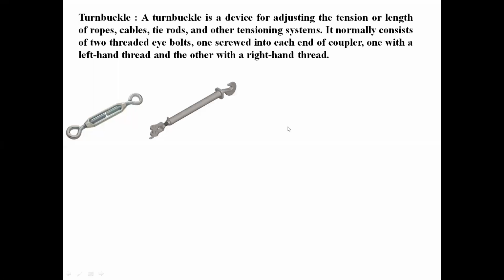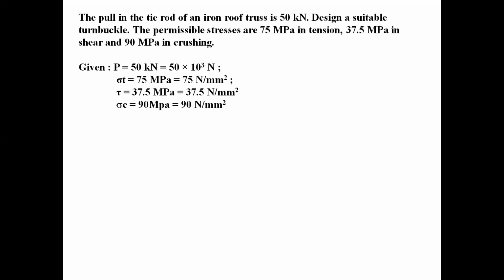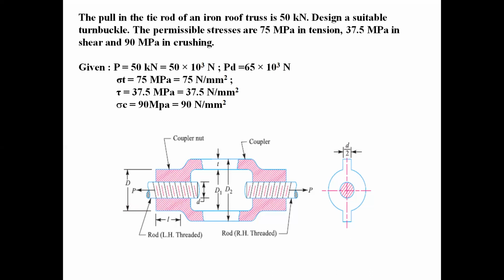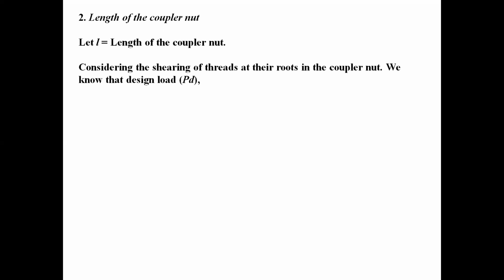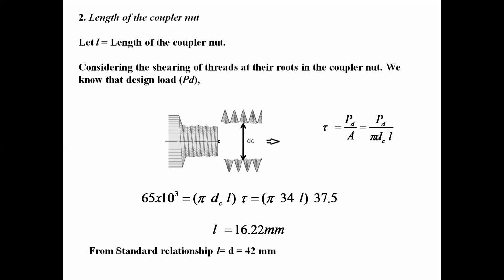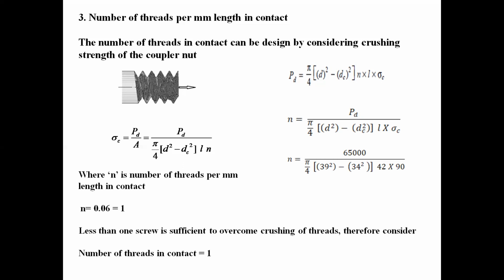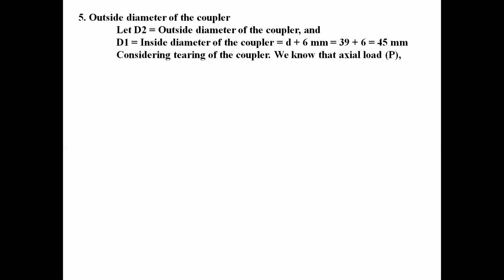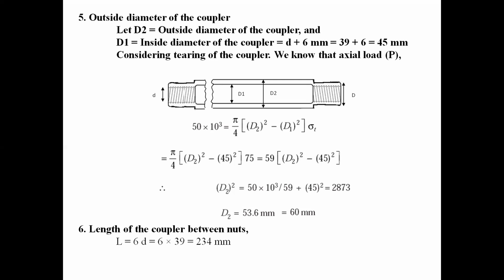EMD 2 2 Design of Turnbuckle